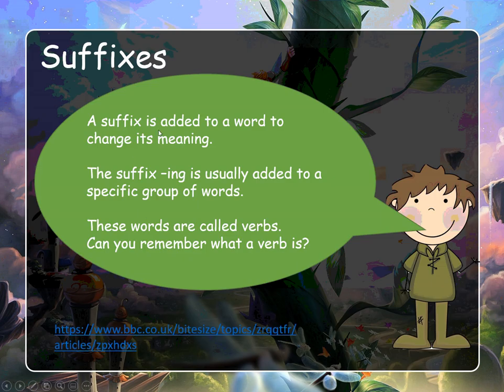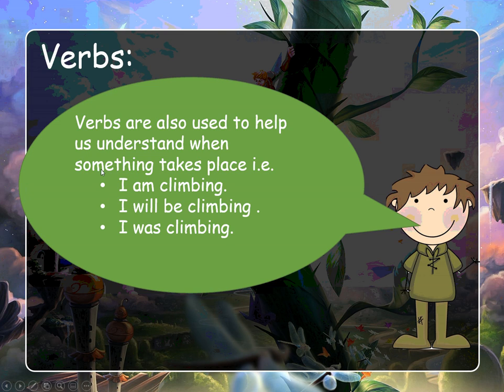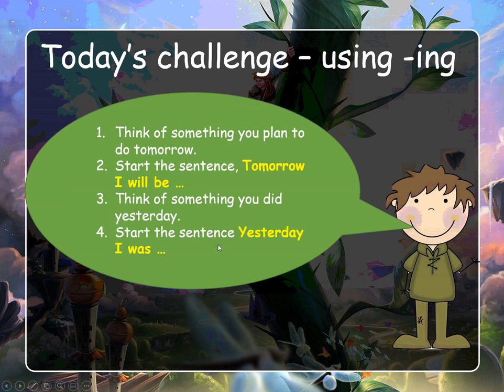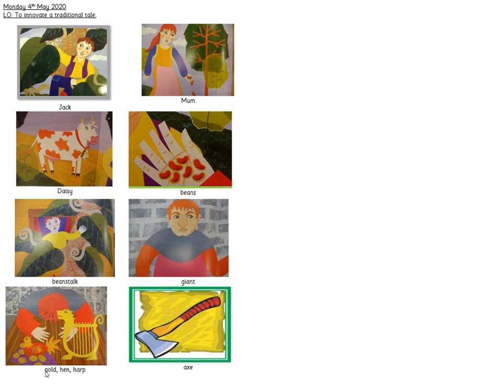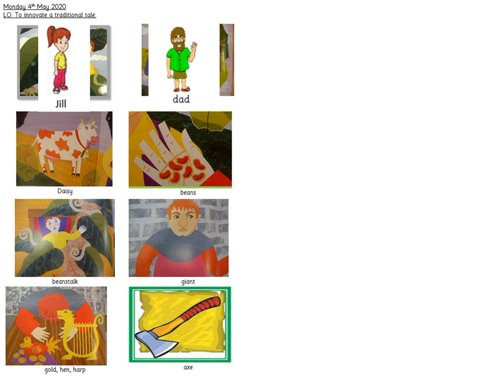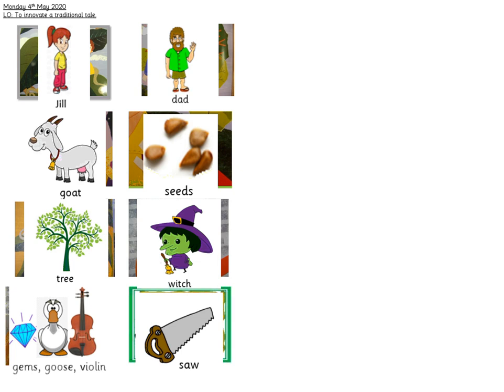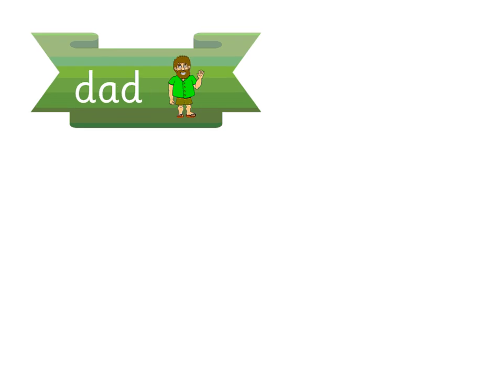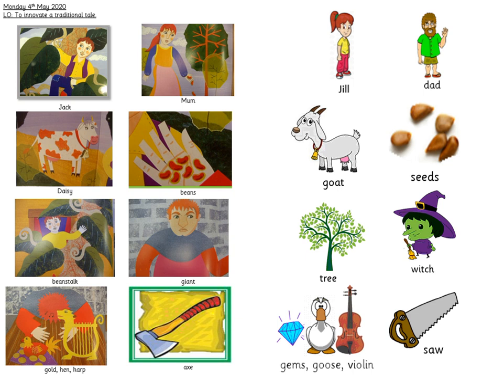Year 1 Term 3 Week 05 Day 1 Growth and Green fingers innovating our characters and objects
A grammar lesson focusing on suffix -ing and its effect on verbs.
In the main part of our lesson we will learn how we can change a familiar tale to make it our own.